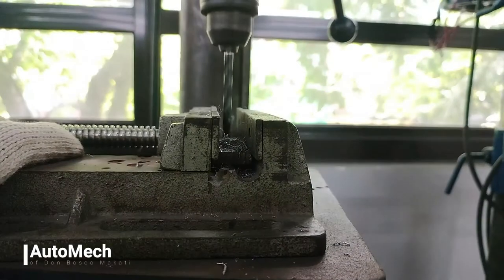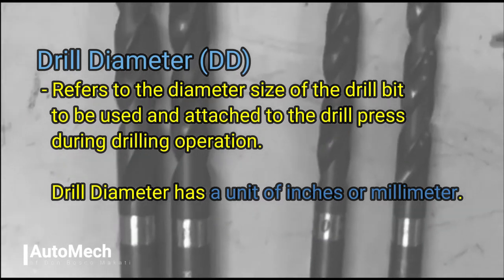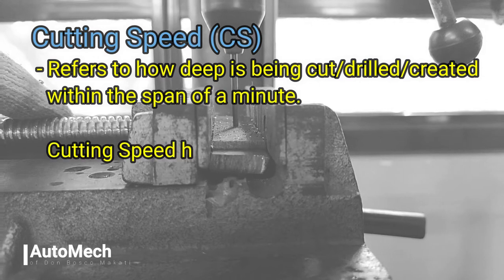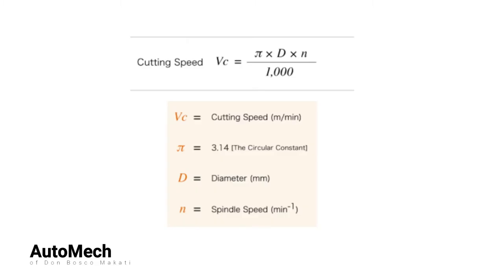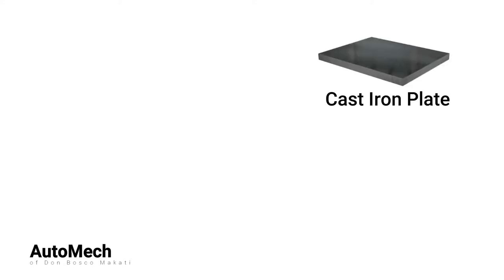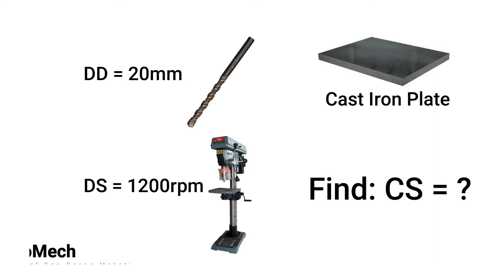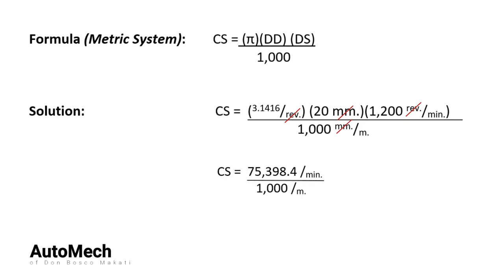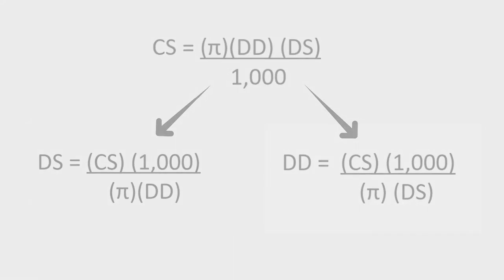Drilling Operation Calculation - Cutting Speed, Drill Diameter, Drill Speed - #23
This video lesson is about drilling operation calculation using cutting speed, drill speed, drill diameter

BG music
Lowrider by Joakim Karud